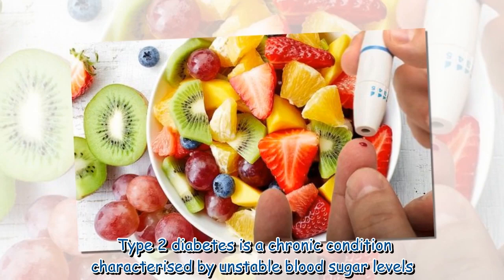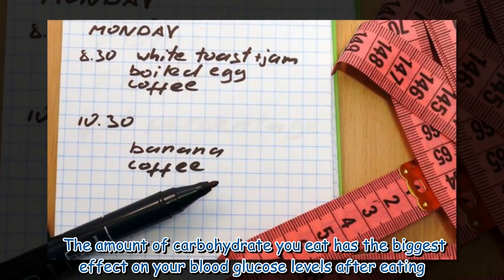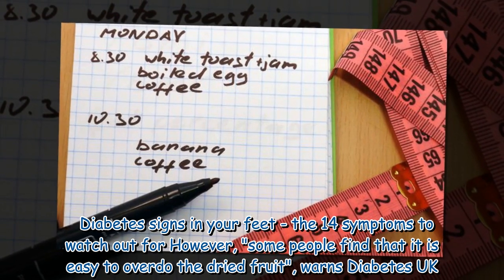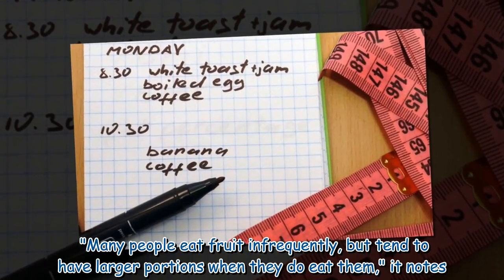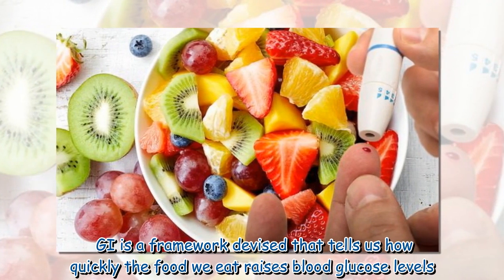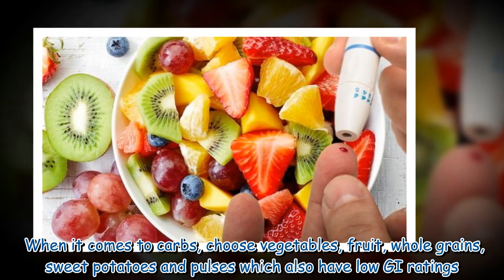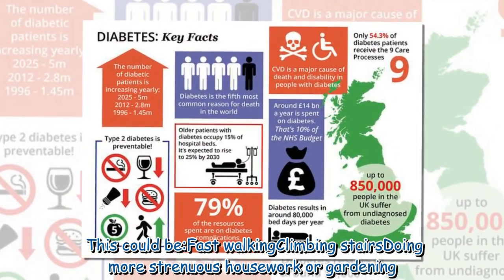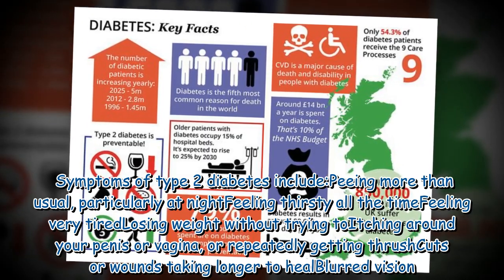Diabetes type 2 warning: The fruit that you can ‘overdo’ - blood sugar levels could spike